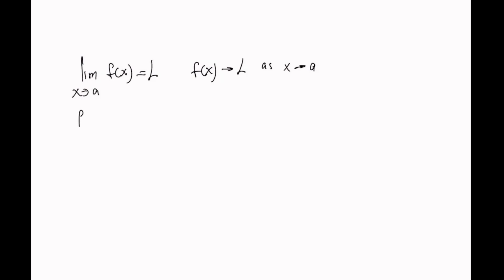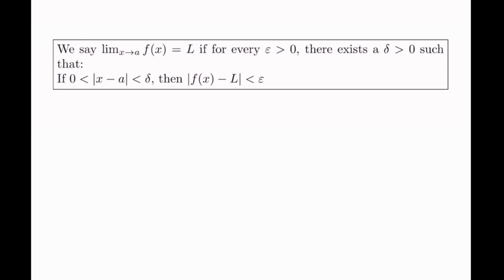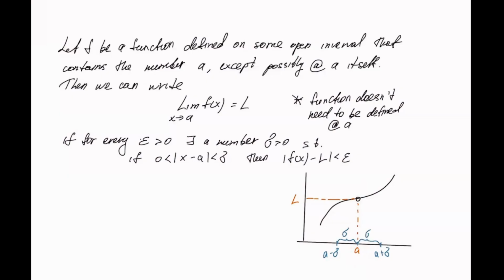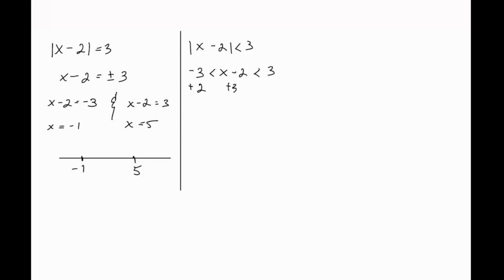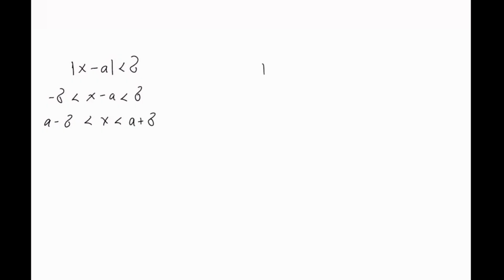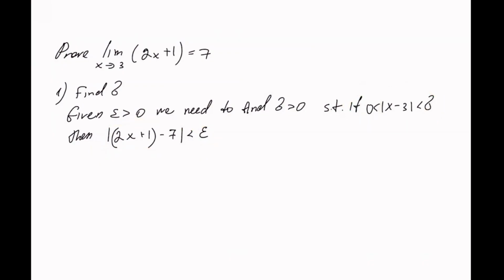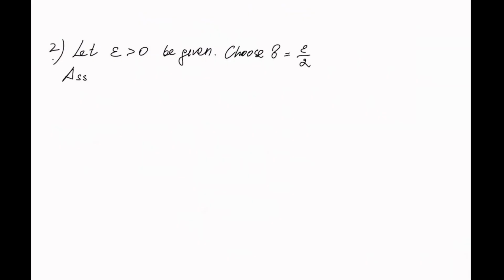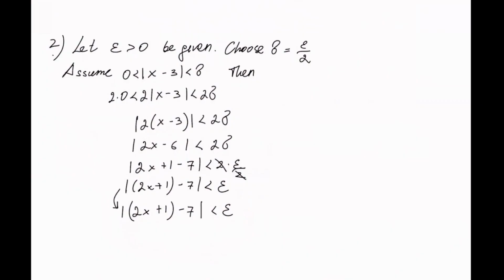Section 2.7 Part1. Epsilon-delta Proof